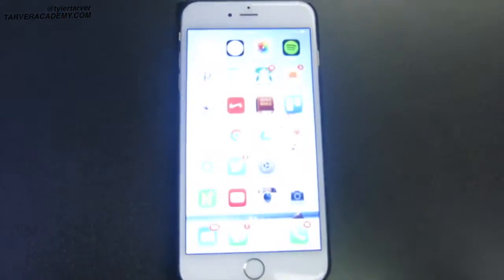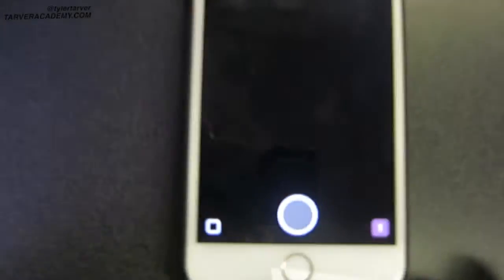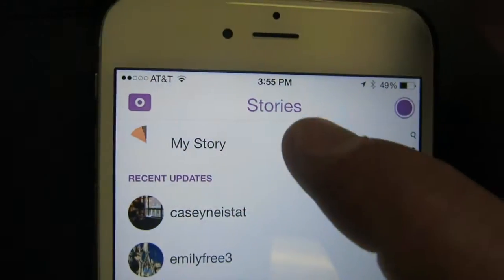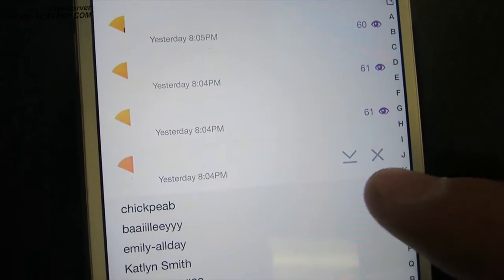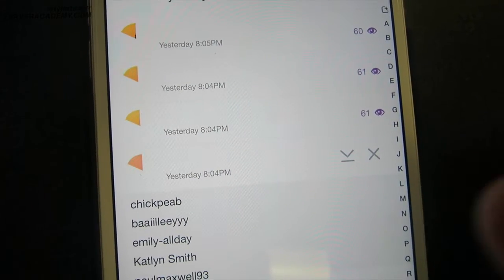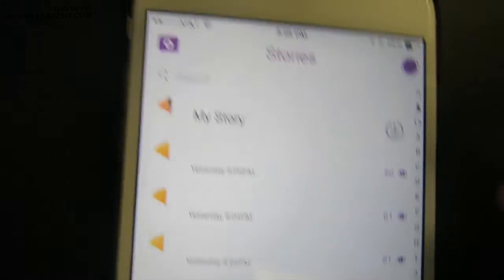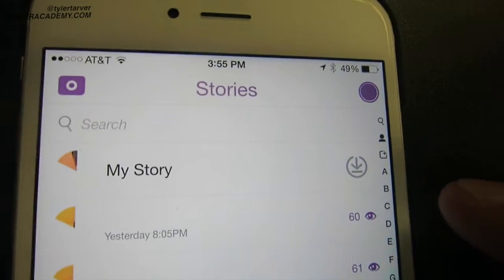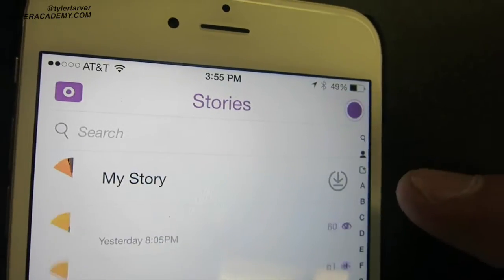How to Download all of your Story on Snapchat at Once